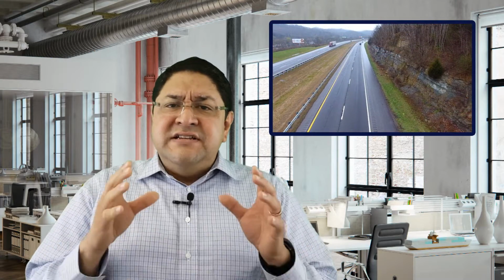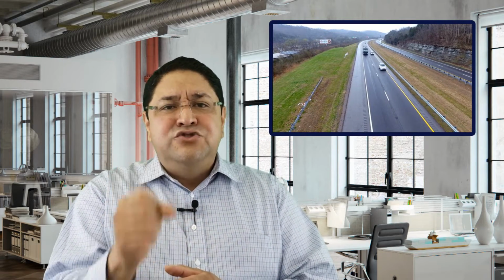Tech Minute: Fleet Safety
This Tech Minute covers ways in which Rastrac promotes driver safety and can change driver behavior using real-time methods.